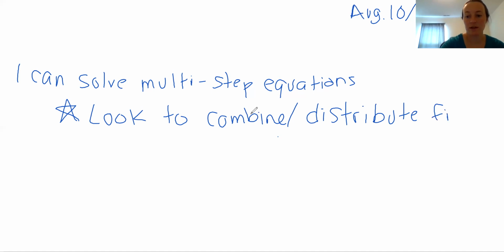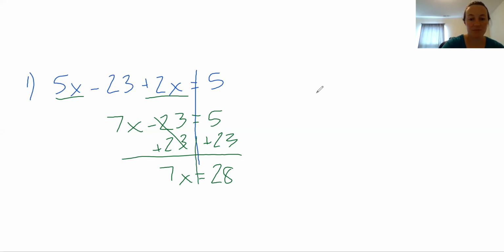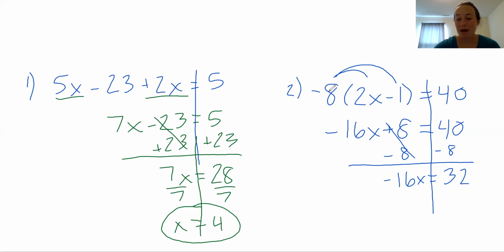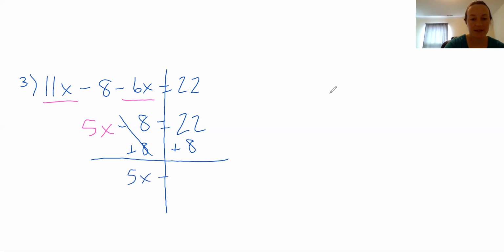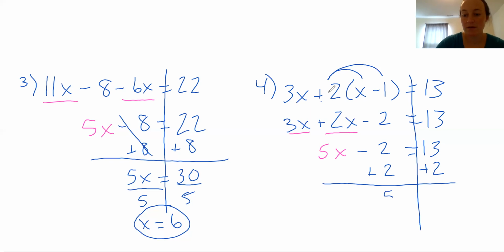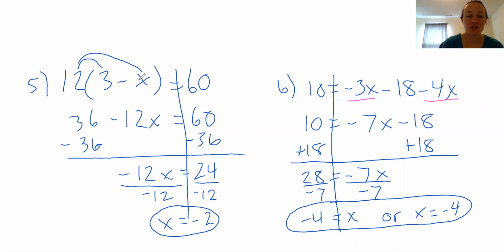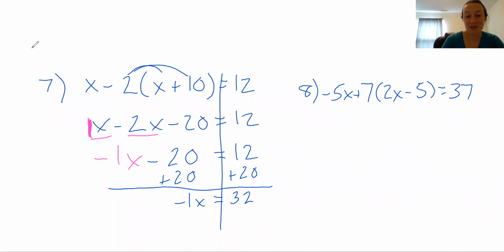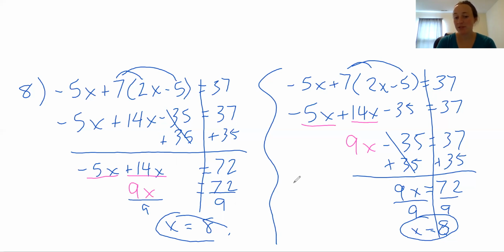Virtual Multi-Step Equations